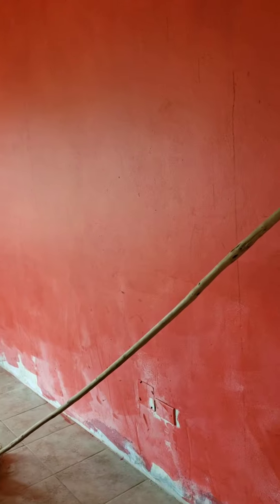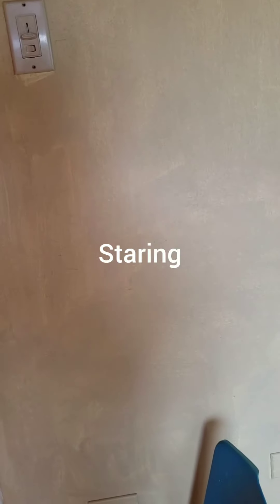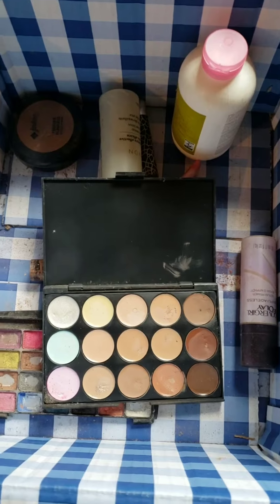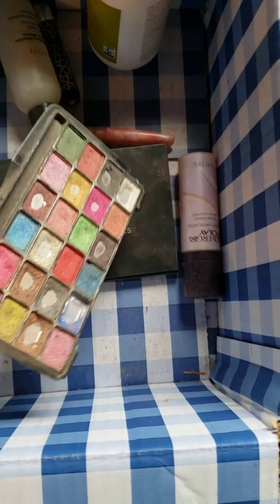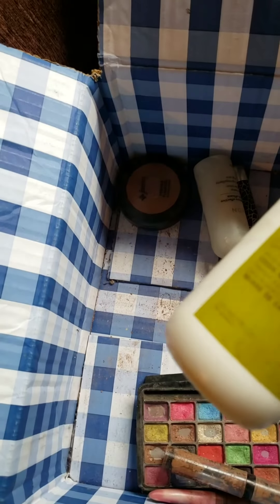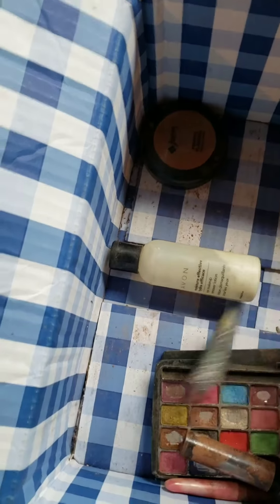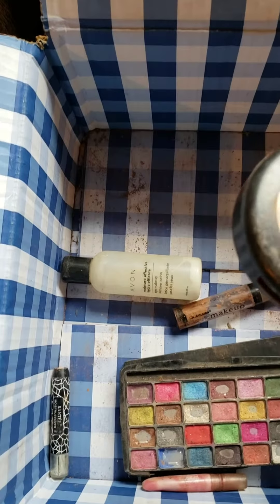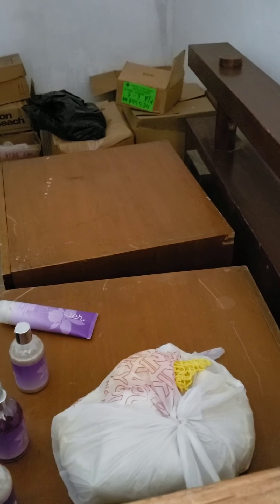Declutter with Me: #1